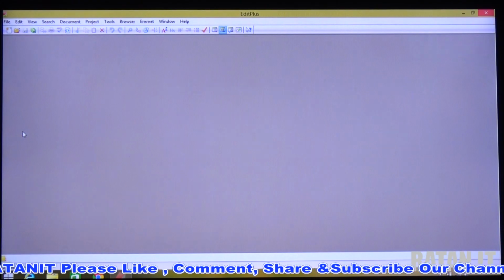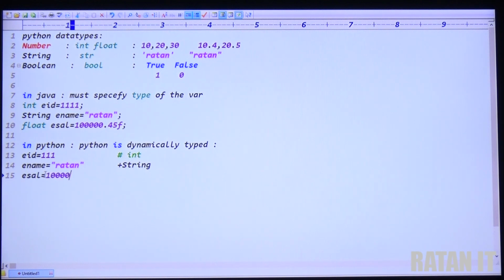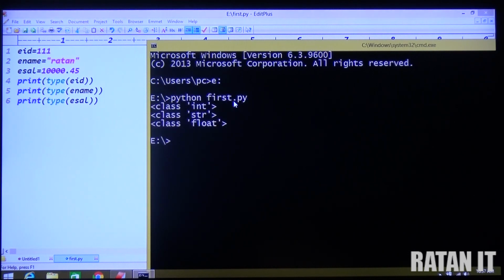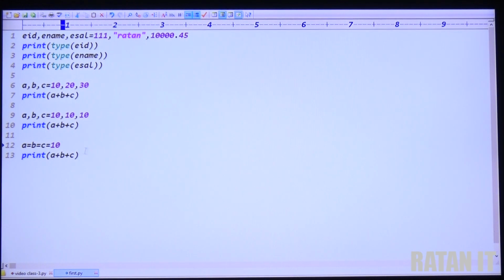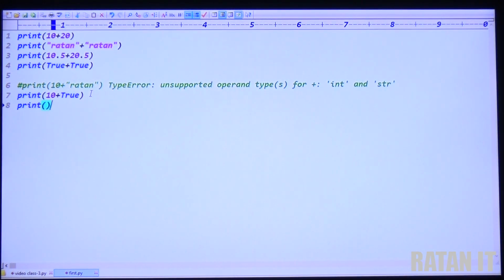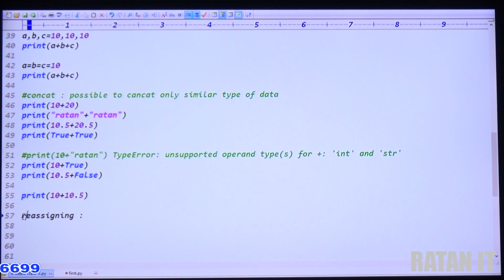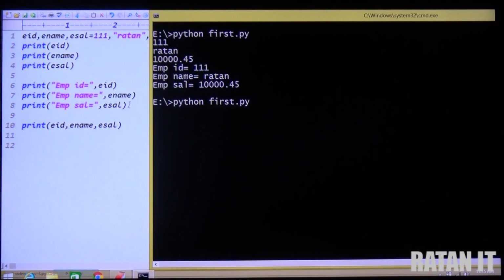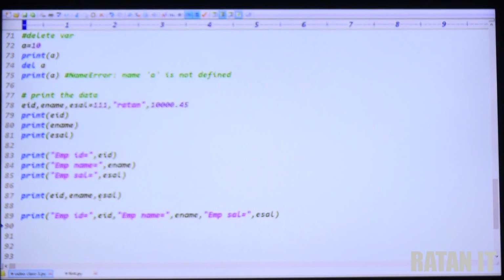Python Tutorial || Video Class-3 ||Data types (Number,Boolean)|| By Ratan sir